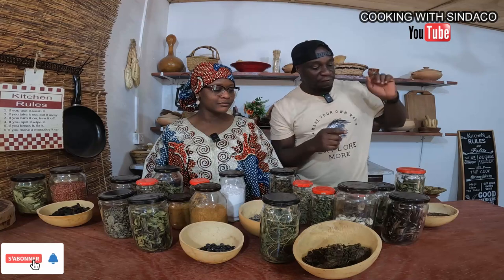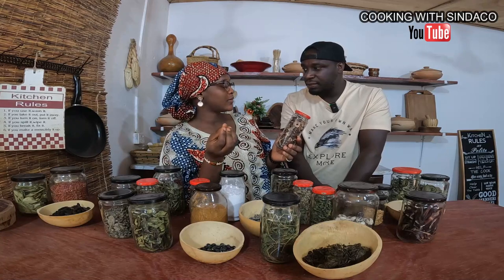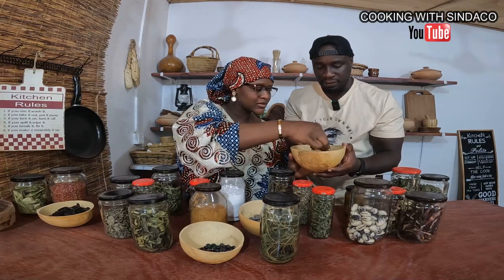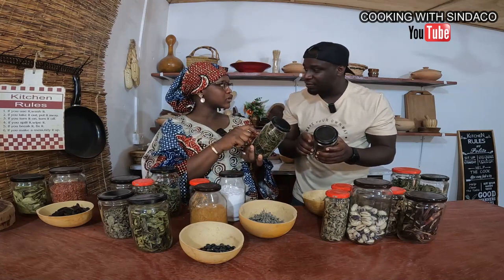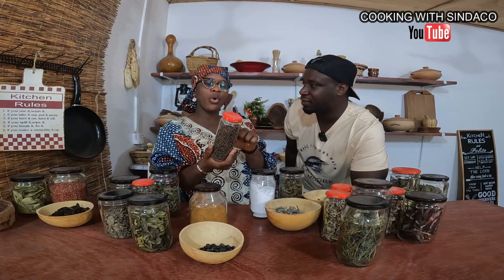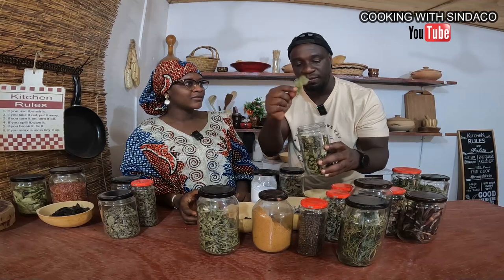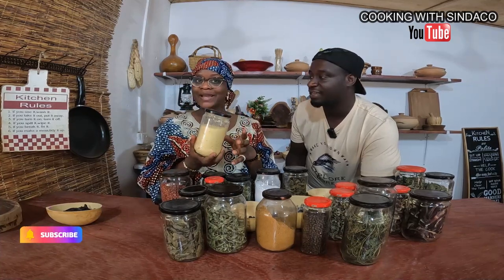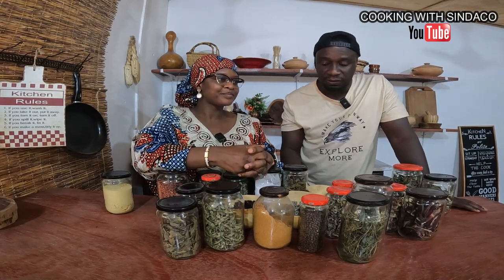Ghanaian Local INDIGENOUS HERBS for cooking!!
Ghanaian is a blessed country with thousands of organic local herbs that we use to prepare our delicious foods. In this video is just a few of them from the Northern part of Ghana
Local INDIGENOUS HERBS for cooking!!